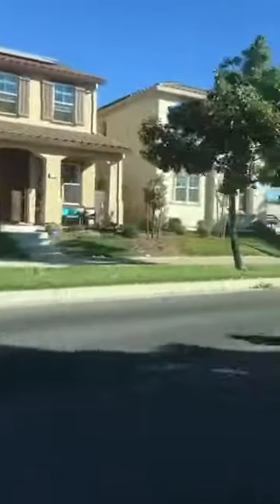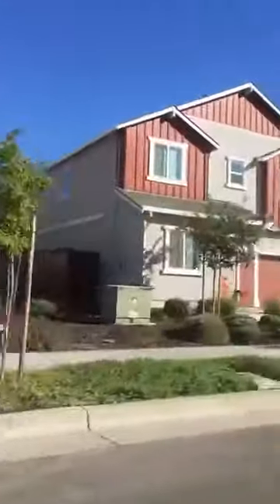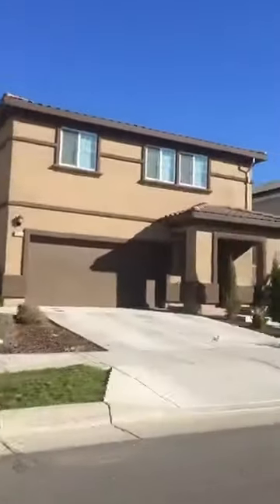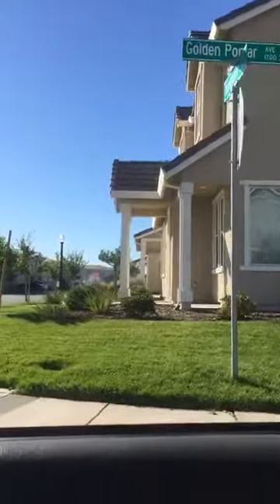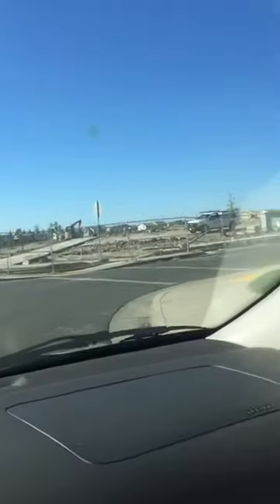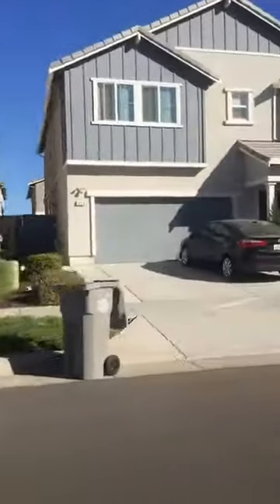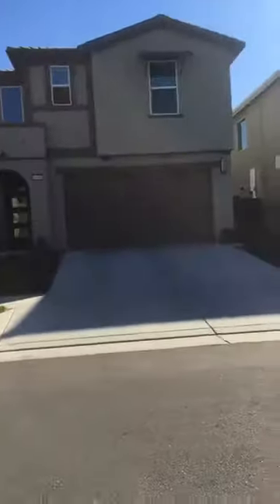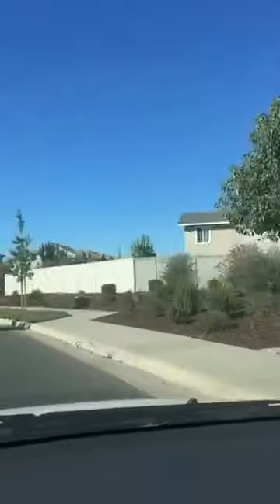New Homes In Natomas Meadows! Lennar at Amerwood. Willow. Carson. Woodside.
All beautiful New Home's in Natomas! So many to choose from!
I'm sorry about the wind sound and the lighting.
0:22 I talk about Village 5 in Natomas.
0:35 I talk about the construction.
0:54 I talk about 1818 Terracina Dr.
1:01 I talk about Natomas Meadows.
2:50 I talk about Arcaria Ridge.
3:43 I talk about the round about's.
5:00 I show the back garages.
6:20 I talk about Hamlet Homes. Lennar at Amerwood. Willow. Carson. Woodside.
9:00 I talk about North Breezy Meadows.
3:30 I show Alpine Street.
12:00 I talk about all the different ages that live in the area!
12:20 I talk about the CCR's.